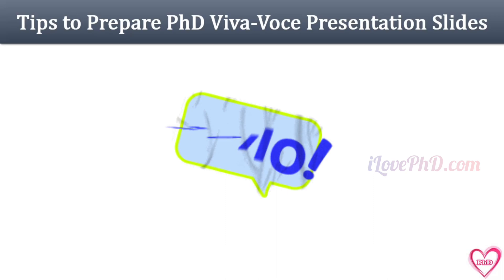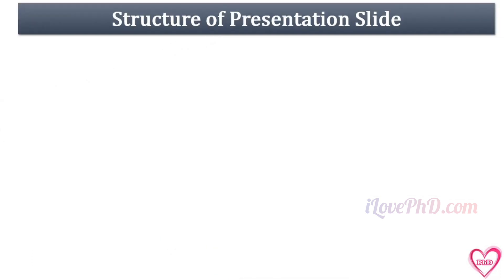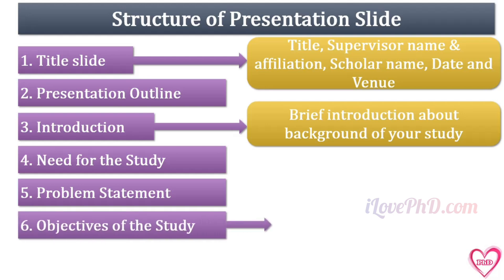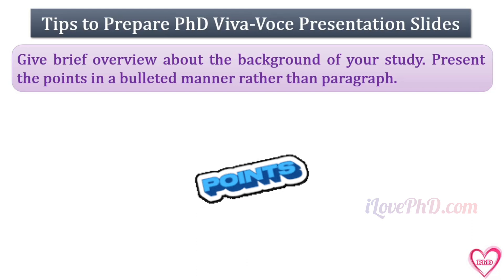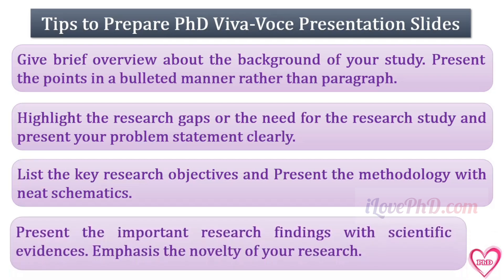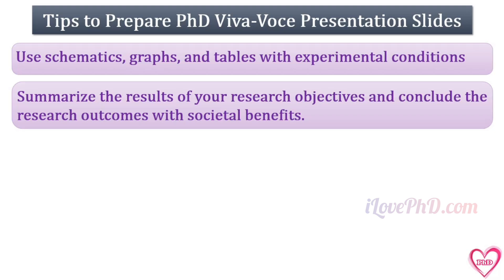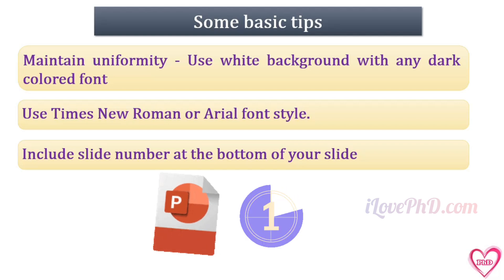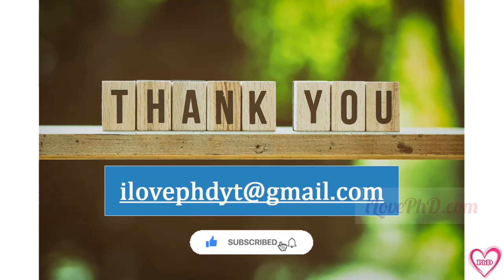PhD Viva Presentation Tips phd viva iLovePhD By Dr. Sowndarya S from iLovePhD.com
In this informative video presented by Dr. Sowndarya S from  iLovePhD, PhD scholars will discover essential tips for crafting impressive PhD viva presentation slides for their Viva-Voce. From structuring content to incorporating impactful visuals, Dr. Sowndarya's expertise shines through, offering invaluable guidance to enhance presentation skills and excel in PhD defenses. Whether you're a novice or seeking to refine your approach, this video equips viewers with practical strategies to ace their Viva-Voce with confidence. Dive into this must-watch guide to elevate your presentation game and leave a lasting impression on examiners.

iLovePhD is a research education website to know updated research-related information. It helps researchers to find top journals for publishing research articles and get an easy manual for research tools. The main goal of this channel is to help PhD scholars who are working in the various research areas to get more valuable ideas to carry out their research. Learn the current groundbreaking research activities around the world, love the process of getting PhD.
iLovePhD
Stress free😂
Be motivated 💞👍
Love the process of getting PhD👩‍🎓👨‍🎓